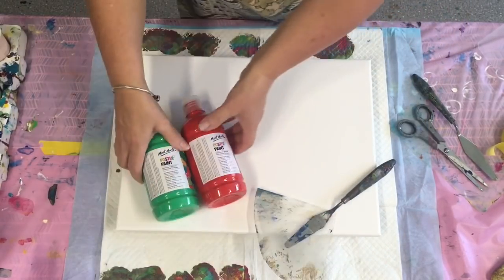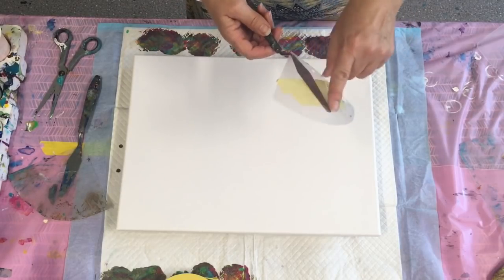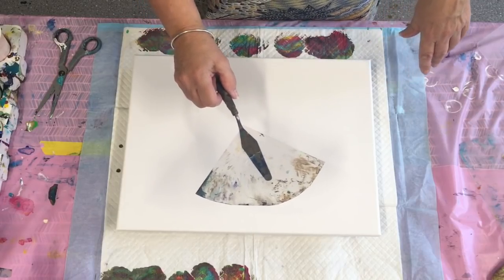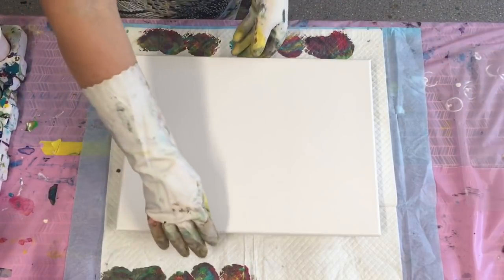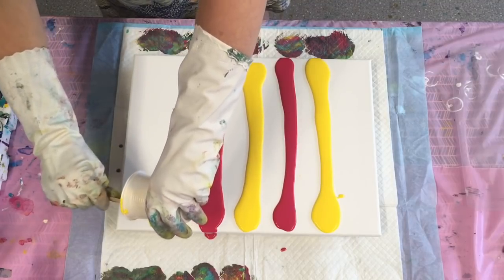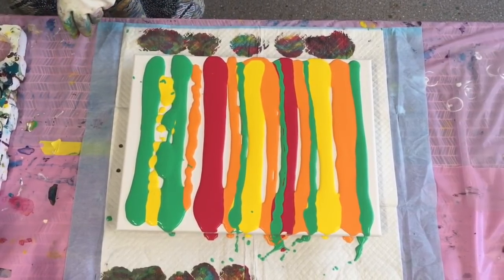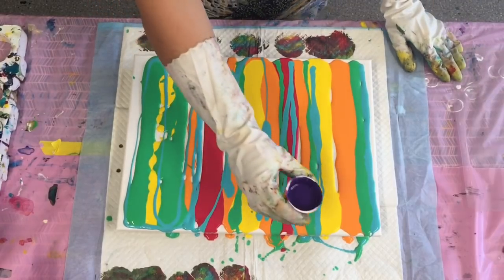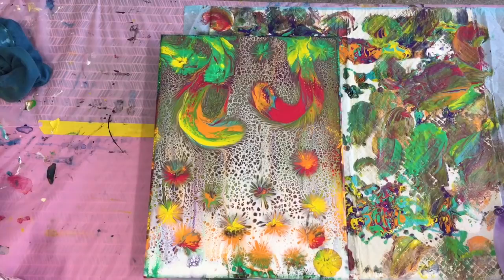Awesome new swifty swipe tool/ experimenting with mont marte poster paints and pva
My pouring medium used for my current work is a pre mix of 70% “Mont marte pva craft glue and 30% water, (most pva glues can be made up with same ratios to make a pouring medium), I add my pour medium to my paint slowly until I achieve the consistency of pouring cream, approximately 50/50 more pm if needed.
My paint brands today are monte marte poster paints, I usually vary, Mont marte studio acrylics, Global impasto paints and Byron paints both Australian made.

acrylicpouring
balloonkissing